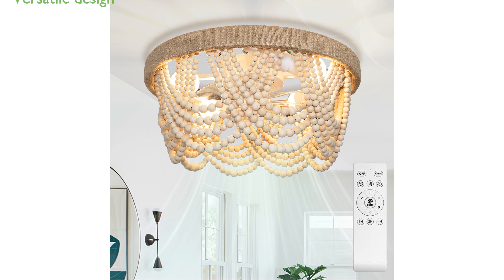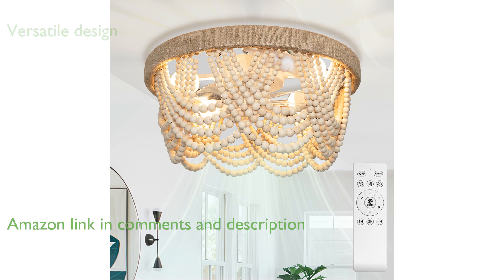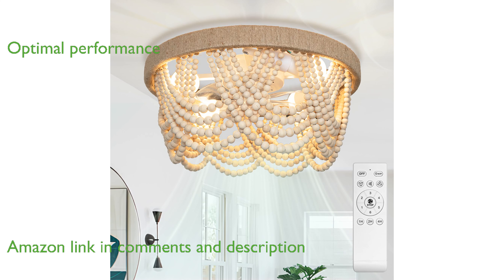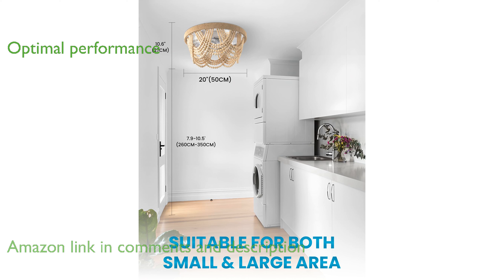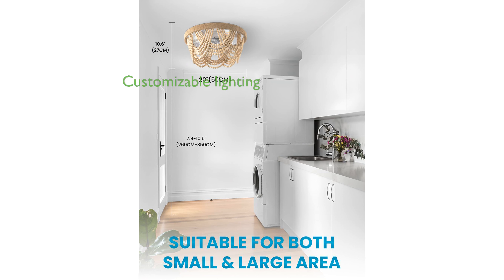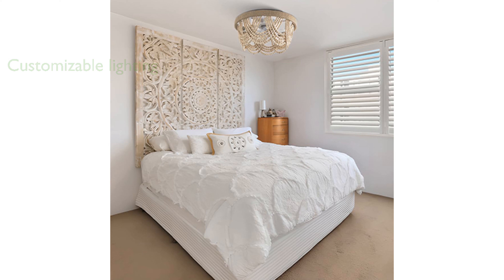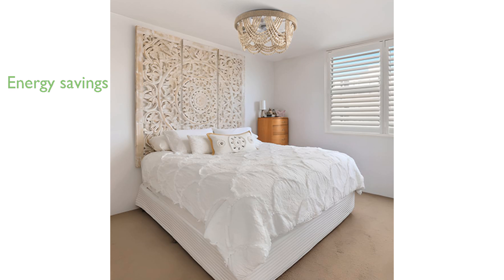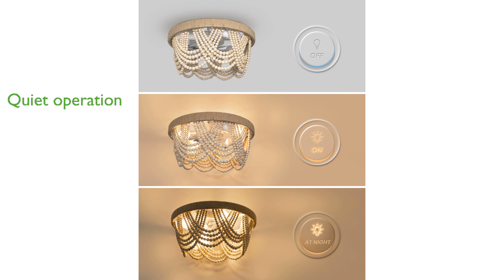REVIEW (2024): Frstem 20" Boho Ceiling Fan. ESSENTIAL details.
The Frstem 20 inch Boho Ceiling Fan combines a vintage design with an antique white finish, making it a versatile addition to any decor.

This ceiling fan features a six-speed remote control and a whisper-quiet reversible motor, offering optimal performance in both summer and winter.

It supports three color temperature options with compatible E26 base bulbs, allowing for customizable lighting to suit your needs.

The one, two, and four-hour timer auto-off function ensures energy savings and comfort while you rest.

Equipped with an all-copper motor, the fan operates at less than forty-five decibels, providing a peaceful environment.

Easy installation and a three-year warranty, along with twenty-four-seven customer service, make this fan a reliable and convenient choice.